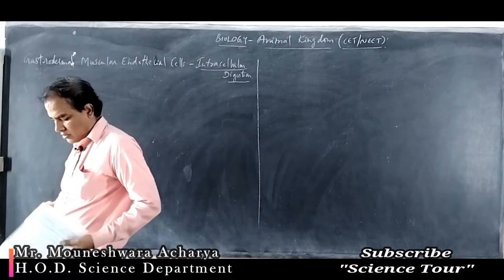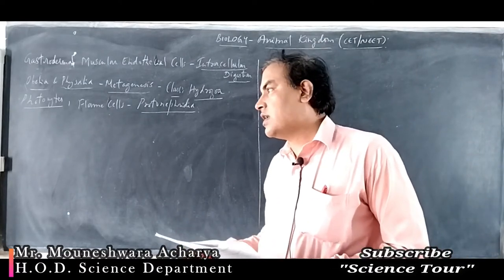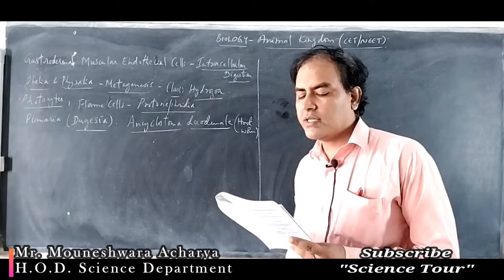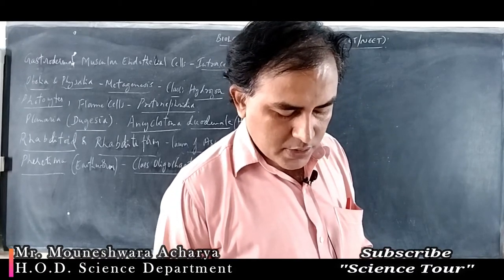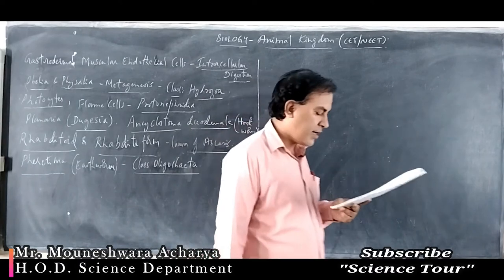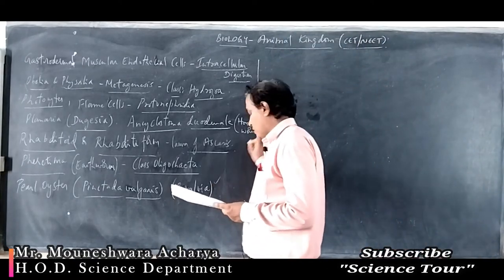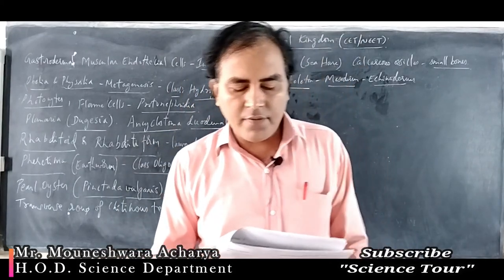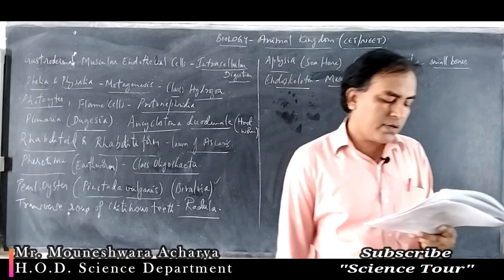NEET / CET Biology Class 11 | Animal Kingdom (Part 4) | 1st PUC Science Biology Online Class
COMMERCE: CEBA/HEBA/EBAS

SCIENCE:  PCMB/PCMC/PCMS